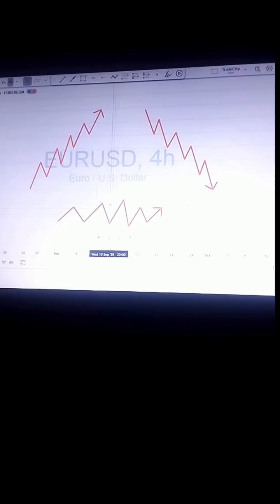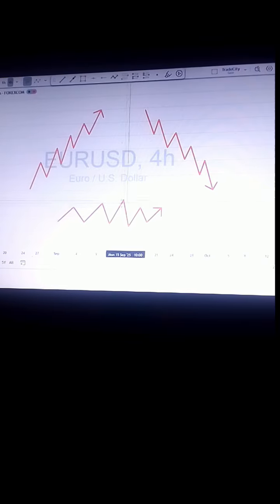how to trade SMC 4hour, 1hour price leg trading strategies simplified, Bullish and Bearish.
Ready to trade with the Smart Money? 💰 This YouTube Short gives you the complete breakdown of the essential SMC (Smart Money Concept) strategy used by professional traders. Learn the core elements: identifying Market Structure (BOS/CHoCH), locating high-quality POIs (Points of Interest), and spotting Liquidity Sweeps. Stop guessing and start trading with an edge!